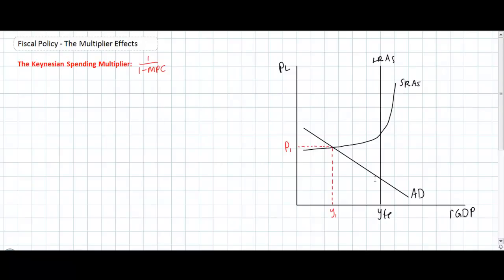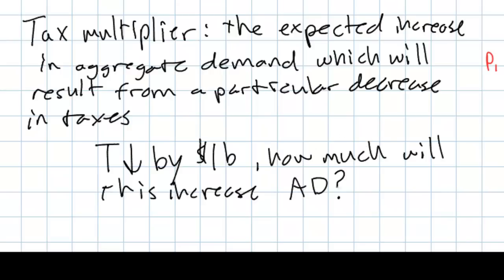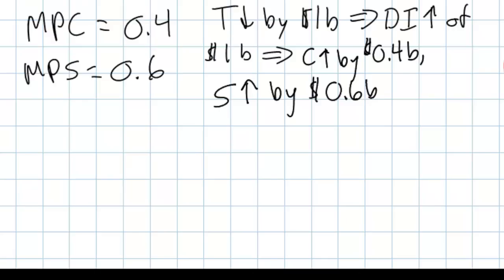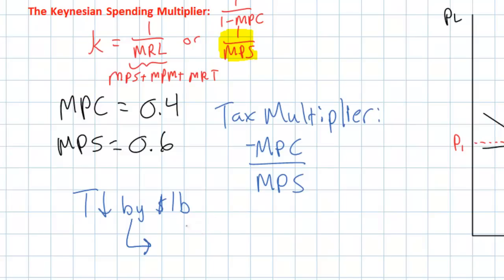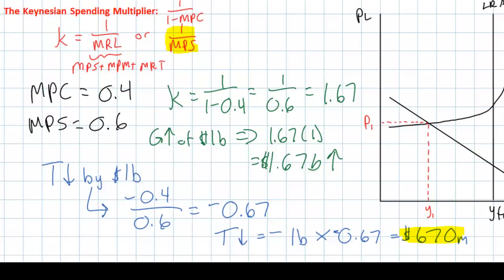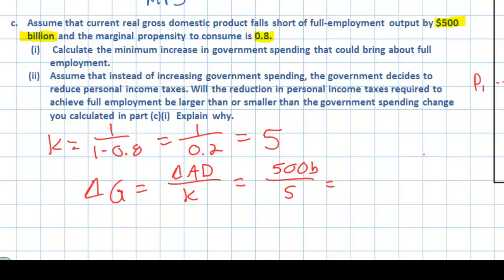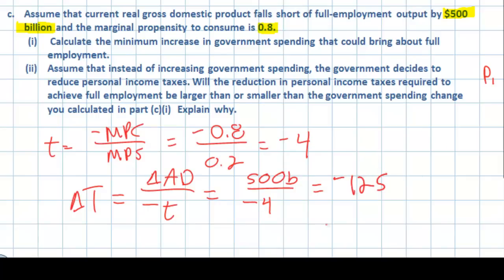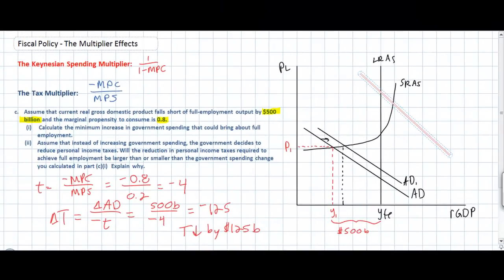Fiscal Policy - the Tax Multiplier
This lesson illustrates how a tax cut of a particular amount will ultimately affect aggregate demand in the economy and therefore total output. Tax cuts are an indirect injection into the macro-economy, meaning that they put money into the pockets of households, but who then get to decide how much of it to spend on goods and services. For this reason, the tax multiplier is generally thought to be smaller than the spending multiplier. What does this mean for fiscal policy-makers? When considering the possible expansionary effects of a particular tax cut or government spending package, it should be acknowledged that tax cuts, may not provide the level of stimulus as government spending, since some of a tax cut will be saved rather than spent.